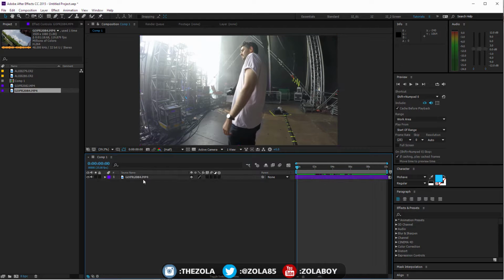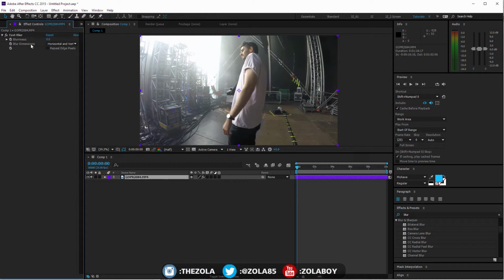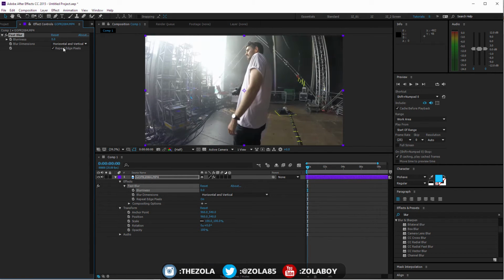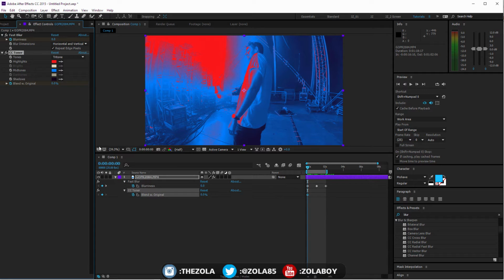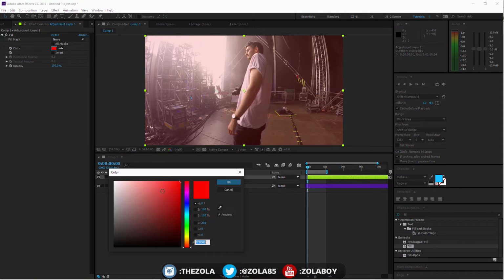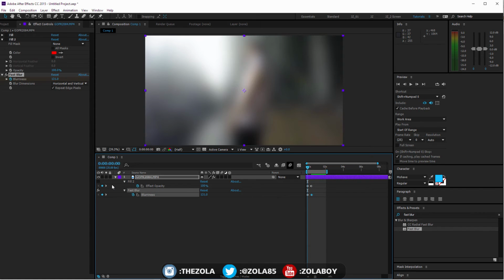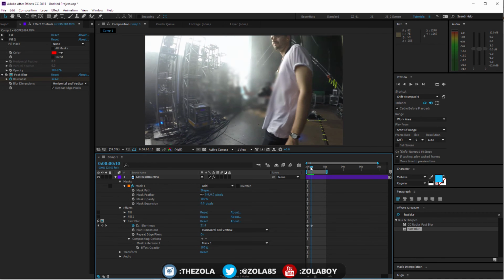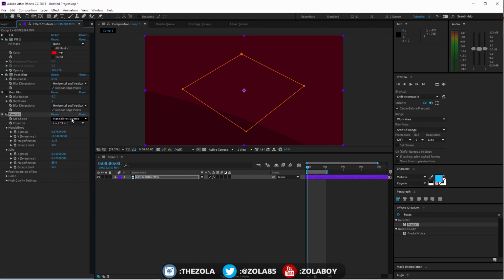After Effects Mastery: Adding Effects & Isolating them